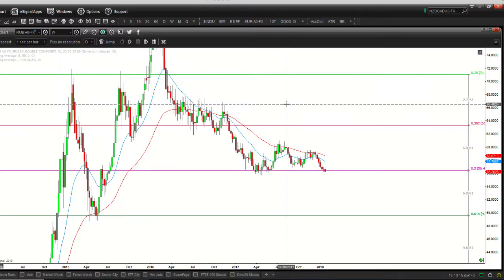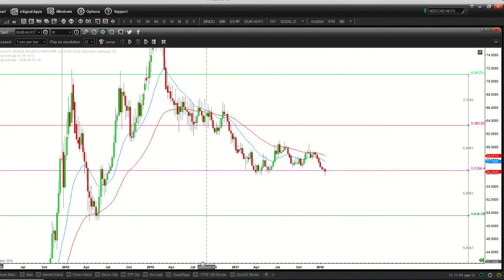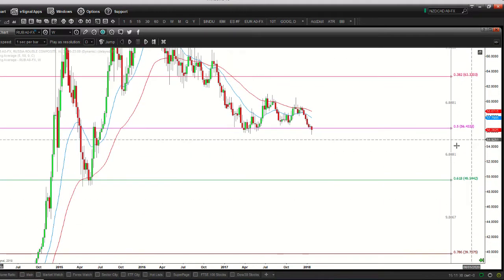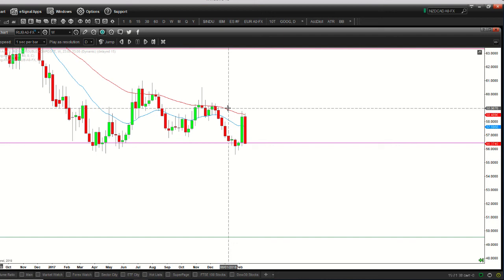How to Trade USDRUB as a Forex Reversal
In this trade "walkthrough", we discuss the USDRUB buy trade we took earlier this year (Jan/Feb 2018), which netted us a 1% gain. Discover exactly what we saw, why we took the trade set-up and what discretionary tactics we used to manage our trade and ensure we outsmarted the market!